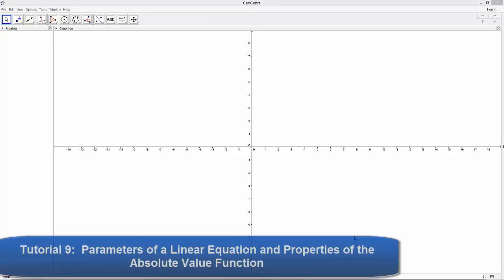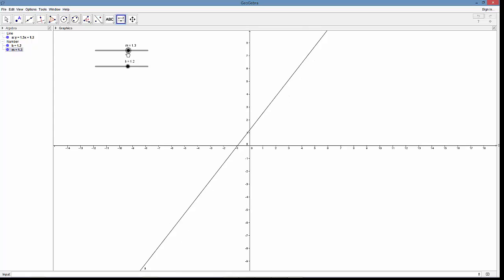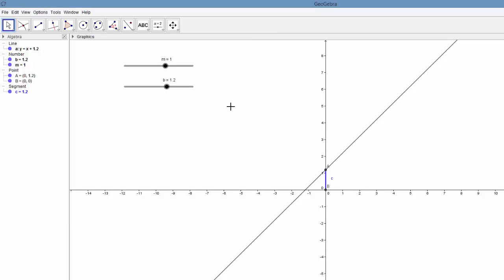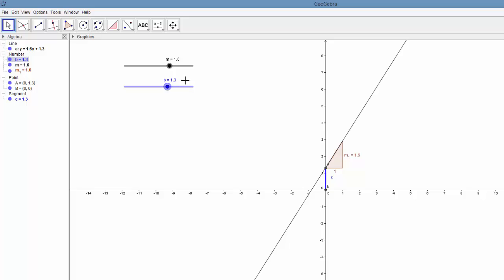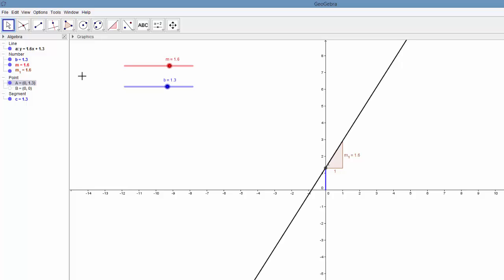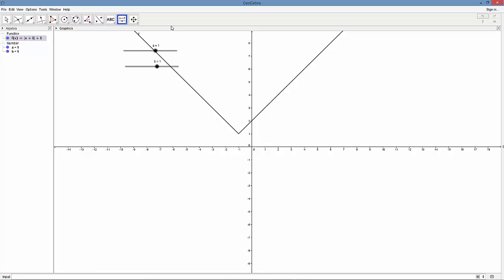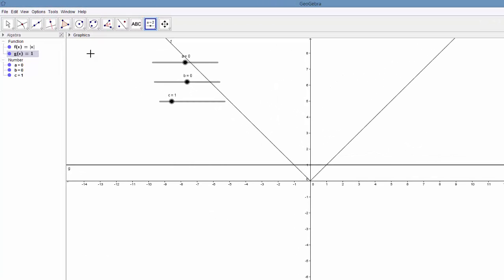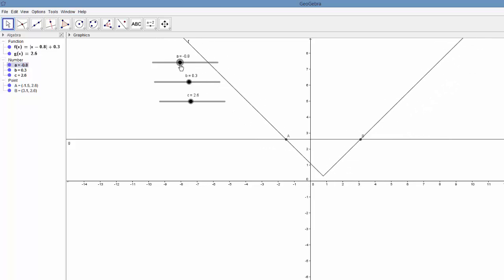Geogebra_Tutorial9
We study the slope and y intercept of a line dynamically with sliders and construct the slope triangle and also study the properties of the absolute value function.